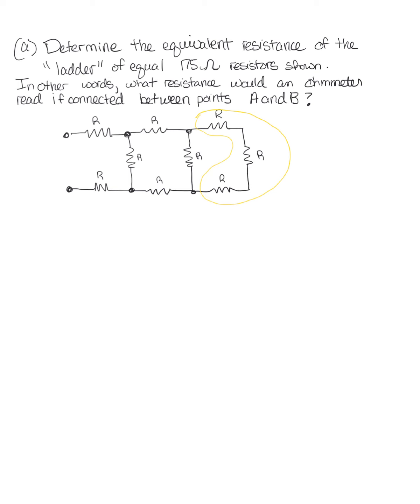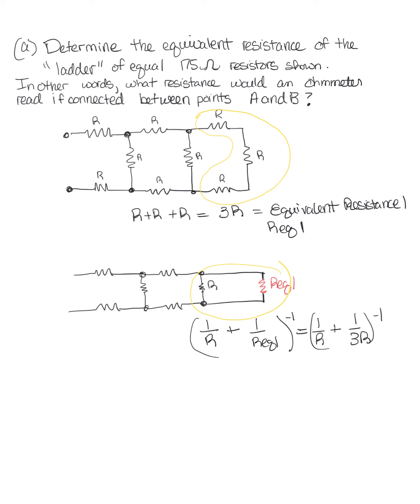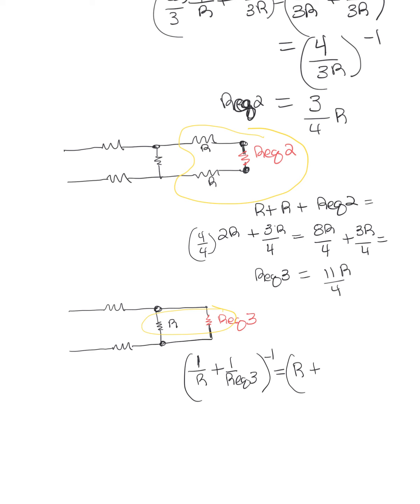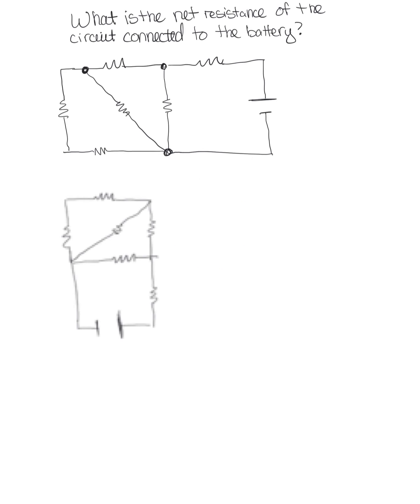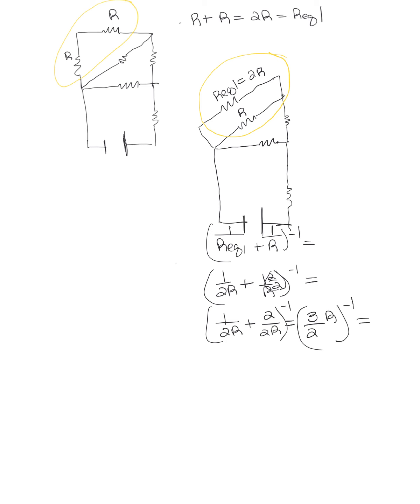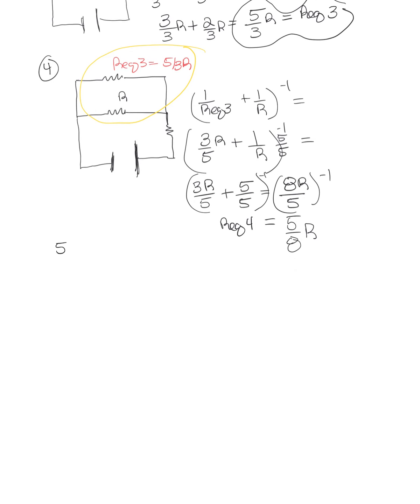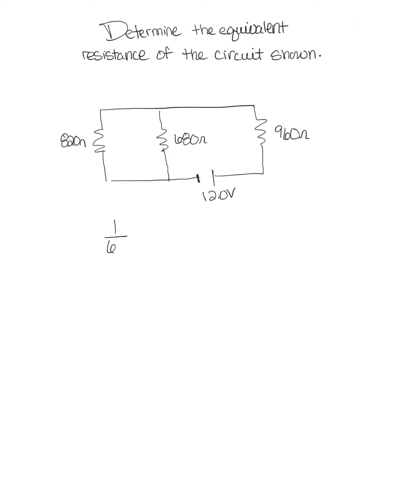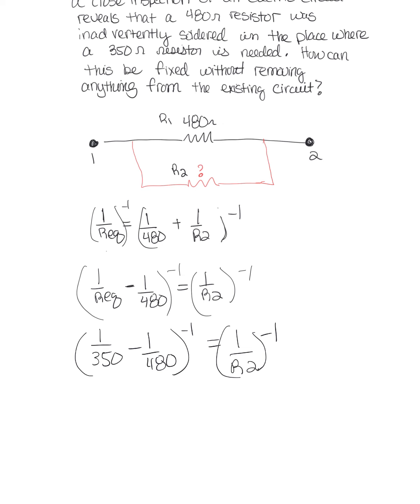Equivalent Resistance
Physics video. Finding the equivalent resistance of a circuit with multiple resistors arranged in different ways.